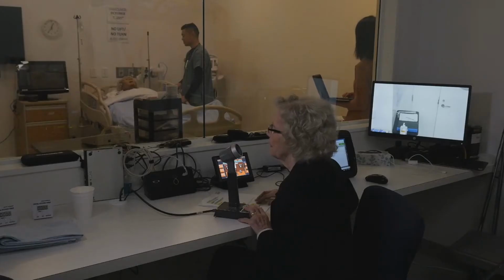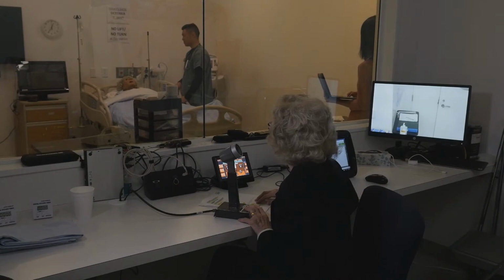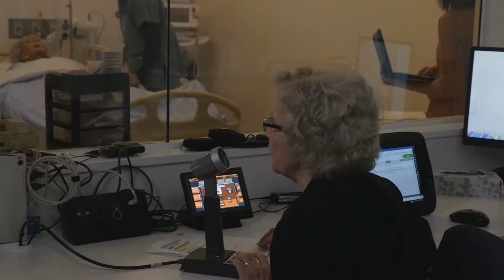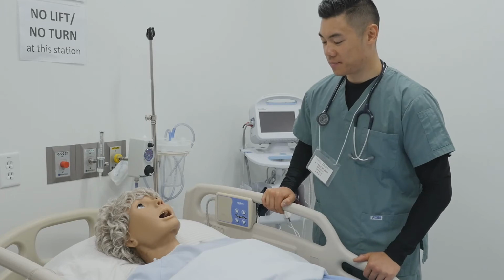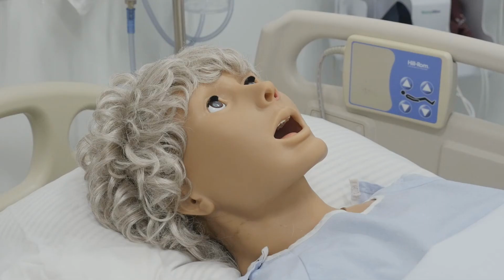NCAS SLA Orientation for LPN and RN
NCAS is the Nursing Community Assessment Service. We operate in British Columbia and Maritime Canada to deliver a three-part competency assessment for internationally educated health practitioners (IEPs) seeking licensure in British Columbia, Nova Scotia, New Brunswick and Prince Edward Island.

This video, NCAS SLA Orientation for LPN and RN, is aimed at all NCAS assessment takers. It shows you what you can expect at your Simulated Lab Assessment & Oral Assessment. It provides an overview of the rules and procedures you'll be expected to follow.

0:00 Introduction
0:07 What to expect on NCAS assessment day
2:52 Building
3:20 accommodations
3:45 signing in to the SLA/OA
4:07 assessment confidentiality
4:46 what to wear
6:32 getting started
9:37 interacting with patients and mannequins
11:05 describe your actions
11:45 assessors
13:34 show us what you're doing
15:18 the oral assessment
18:01